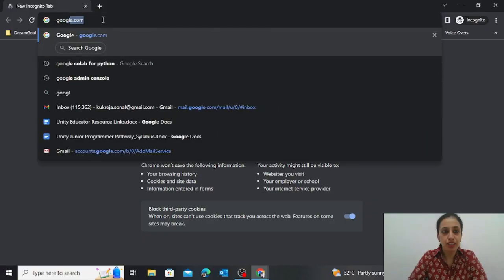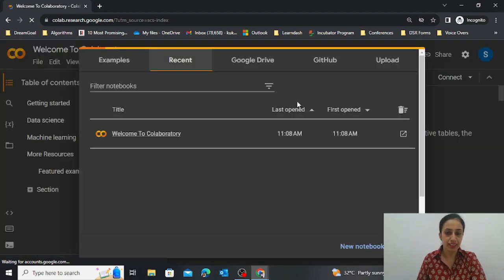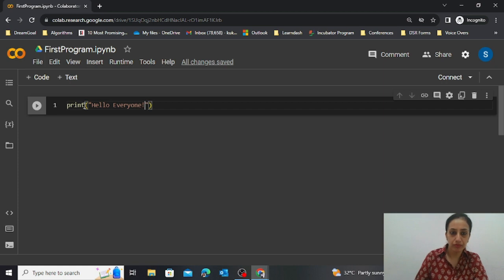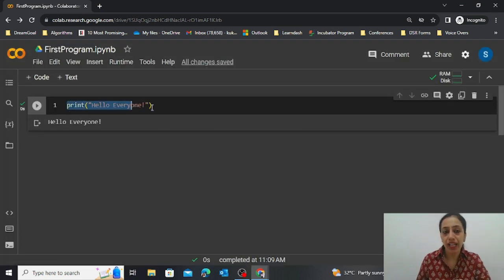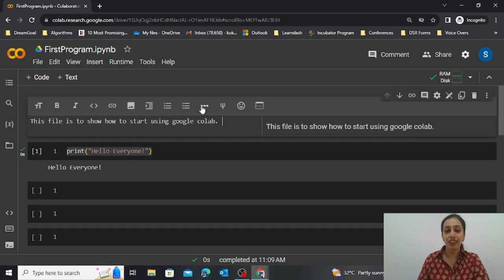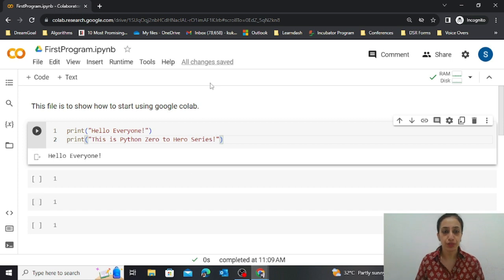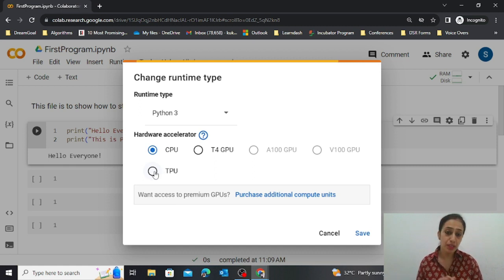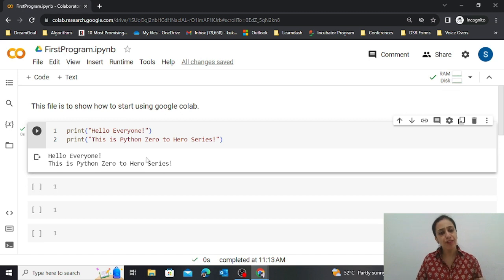Lesson 1: Setting Up Google Colab for Python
Welcome to Lesson 1 of the Python for Teenagers: Zero to Hero Series!

In this beginner-friendly tutorial, we'll guide you through setting up Google Colab, an essential tool for your Python coding journey. No prior experience needed; just follow along and you'll be ready to code in no time!

🎓 What You'll Learn:
What Google Colab is and why we use it
How to create a new Colab notebook
Essential tips for getting started with Python in Colab

👩‍💻 About the Series:
Join us for a daily coding adventure specifically tailored for teenagers. This series is designed to take you from absolute beginner to coding pro, with engaging lessons, expert guidance, and a supportive community.